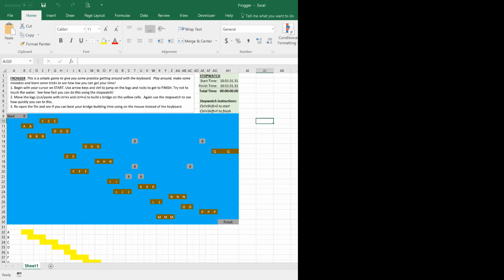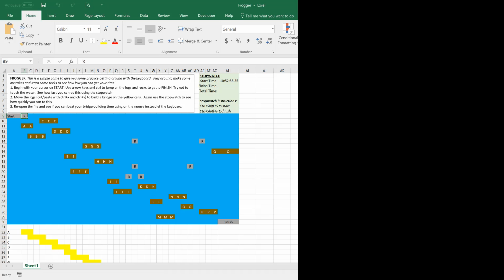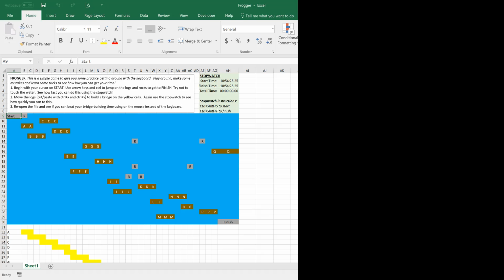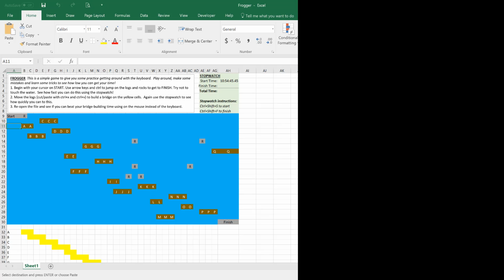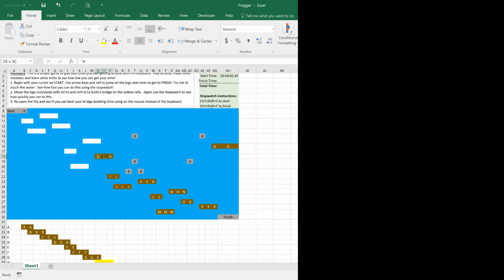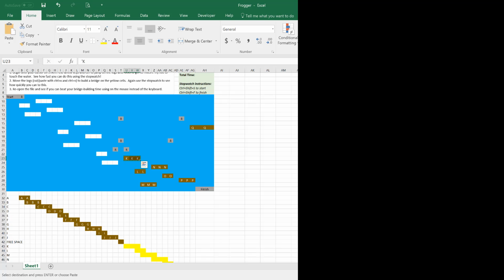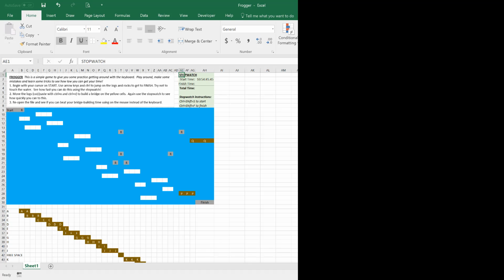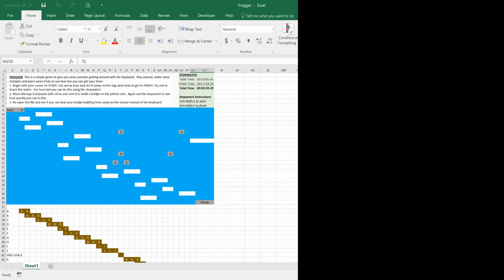Frogger demo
Demo of the Excel keyboard navigation file.